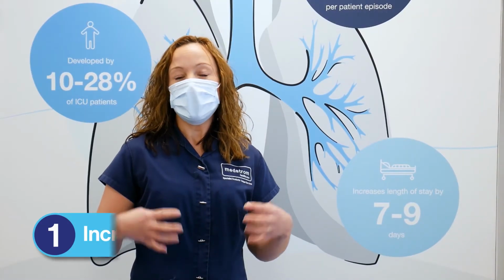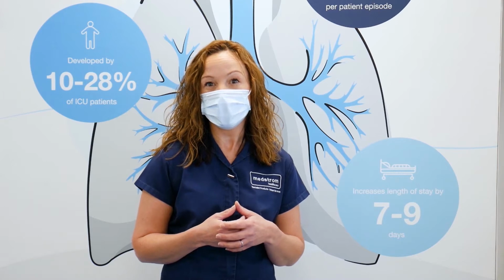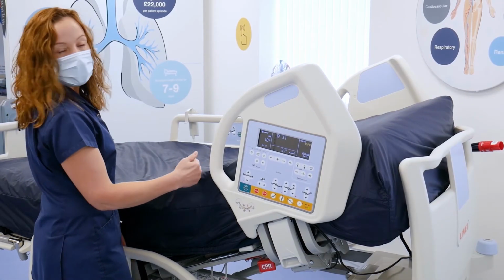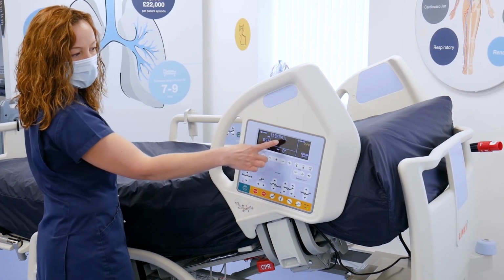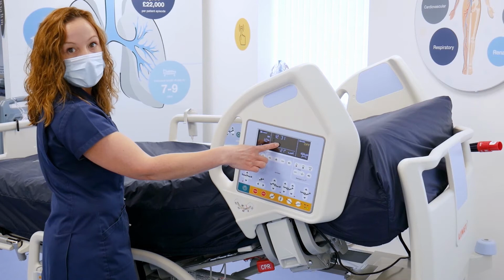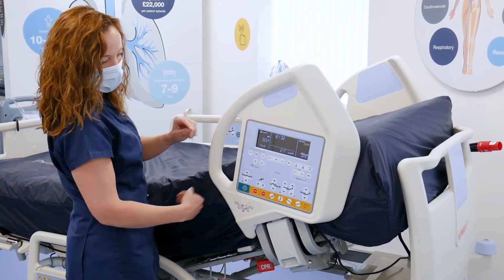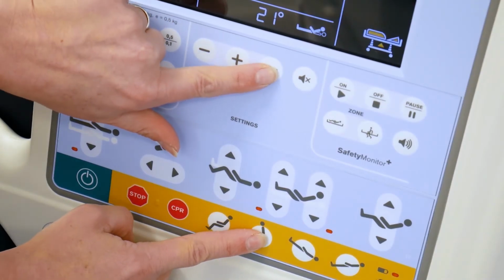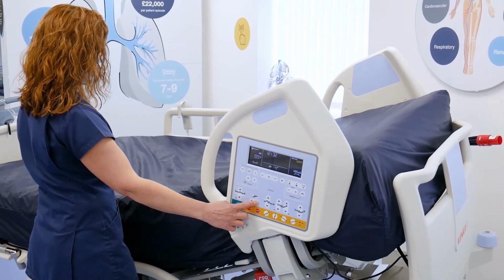Eleganza 5 in 5 - Respiratory Benefits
The Eleganza 5 is a versatile hospital bed designed for the intensive care unit and offers a variety of features to support clinicians. In this video we address 5 key points for supporting Respiratory function, in under 5 minutes.

Find what you're looking for fast!
0:00 - Introduction.
0:28 - The importance of increasing tidal volume.
0:58 - What is residual volume? Why do we need to maintain residual volume?
1:16 - How to reduce RTI.
1:49 - How to reposition using lateral tilt.
3:01 - How to aid diaphragmic excursion using the Eleganza 5.
3:16 - Summary of benefits.

For highly complex and immobile patients, the Eleganza 5 can be used in conjunction with Dolphin Therapy, a unique mattress system that incorporates fluid immersion simulation. Discover more about this combination

Medstrom offers clinical and technical support 24/7/365. Contact a member of our friendly team today